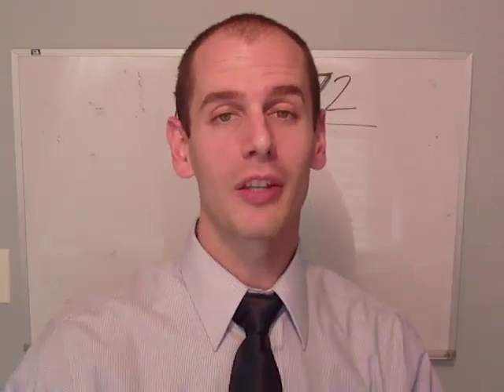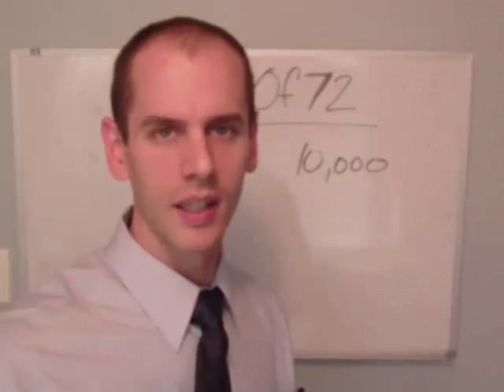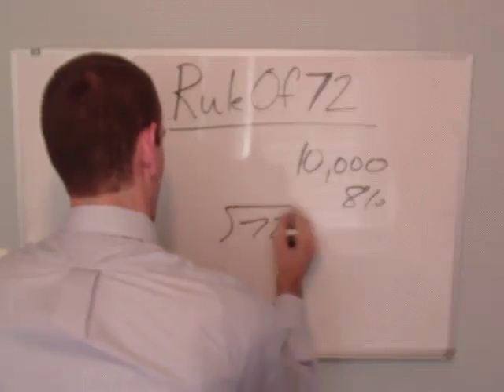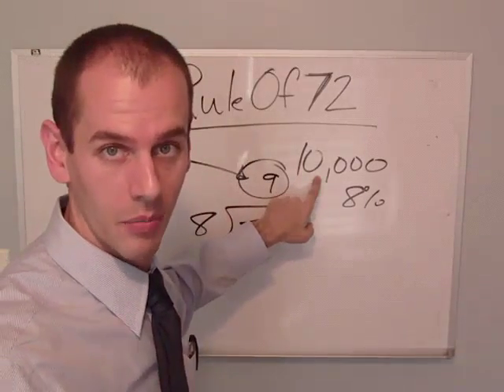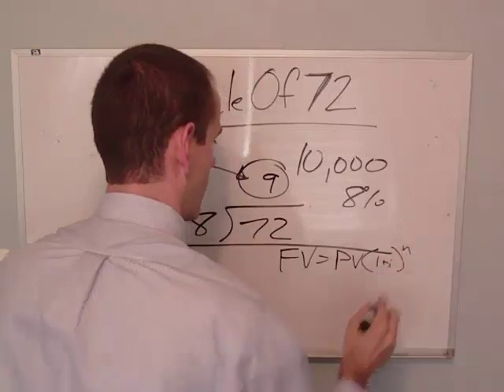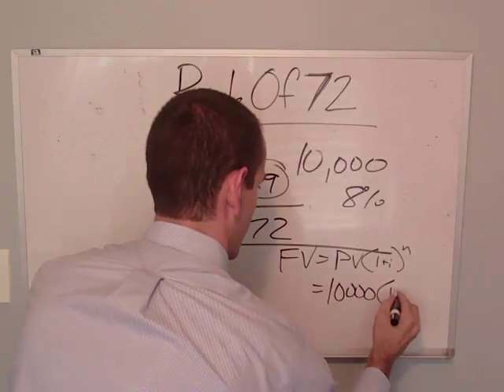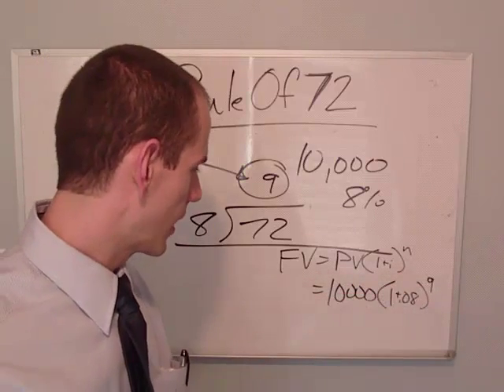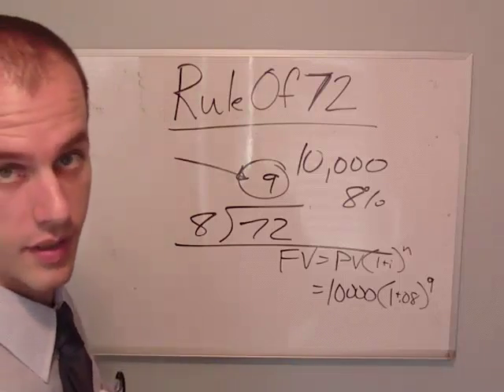Rule of 72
This is a brief explanation of how to use the Rule of 72, a quick way to determine how long your money will double at a certain interest rate.